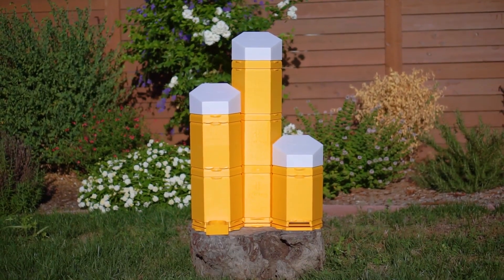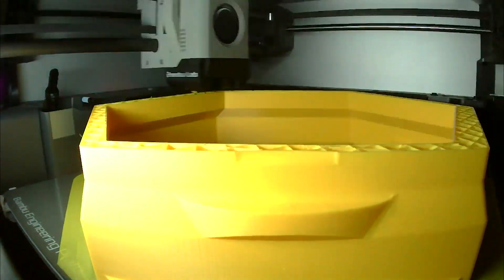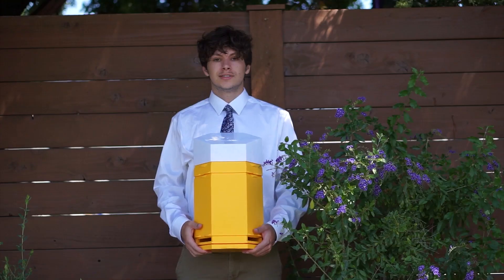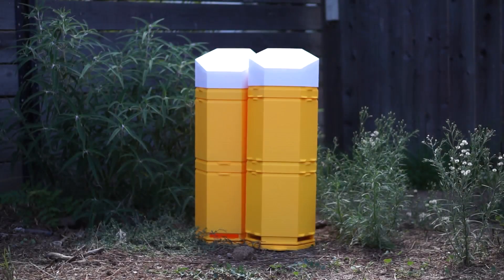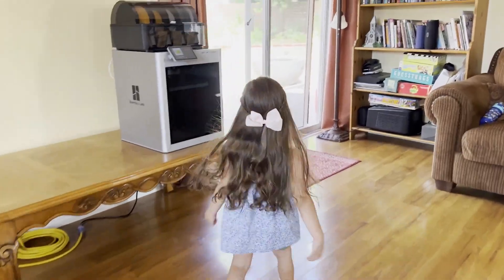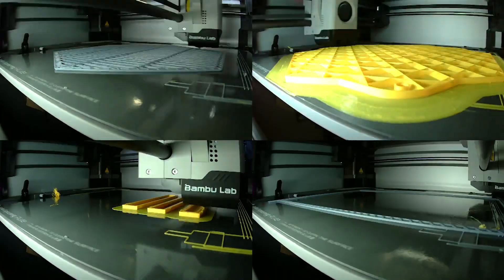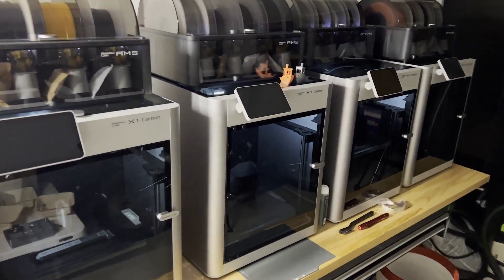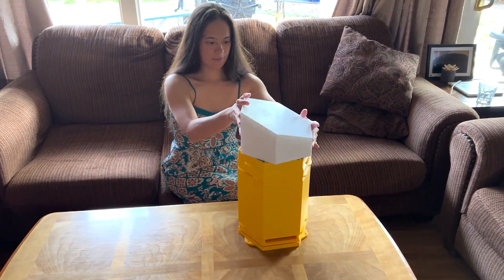A Kickstarter Project We Love: Hex Hives - 3D Printable Bee Hives for Everyone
Hex Hives - 3D Printable Bee Hives for Everyone
A new take on the classic bee hive.